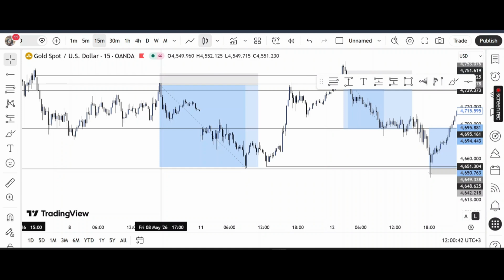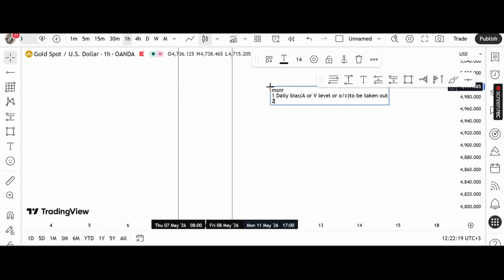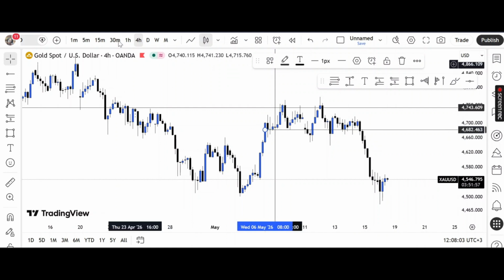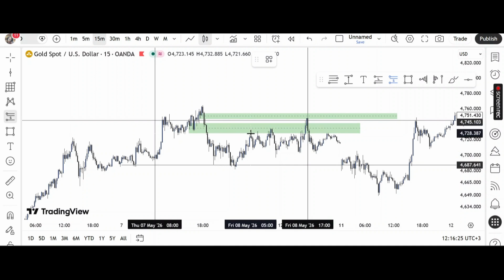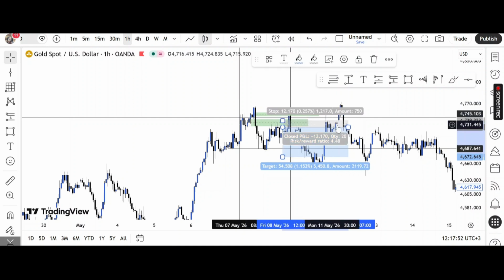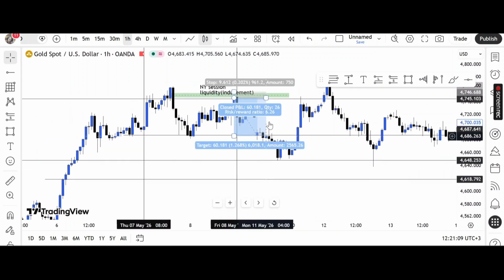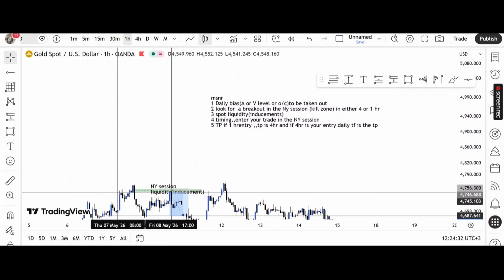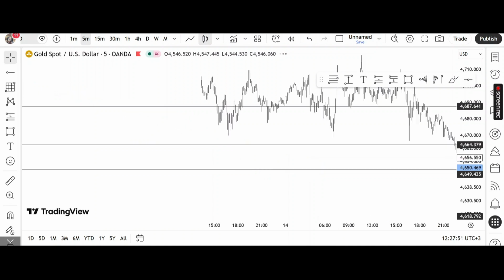How I Find Sniper Entries Using MSNR & Smart Money Concepts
Malaysian SNR with Smart Money Concepts (MSMC) to find high-probability, institutional-grade setups.

Most traders use SMC or MSNR in isolation, but when you merge market narrative with order blocks, liquidity sweeps, and fair value gaps, your win rate changes completely. We’ll cover how to read the true narrative of the market, identify institutional order flow, and execute sniper entries with minimal drawdown.

If you want to take your day trading to a professional level and stop getting trapped by false breakouts, this masterclass is for you.